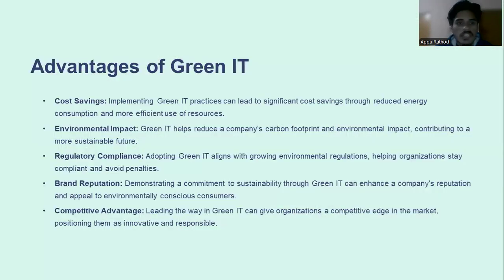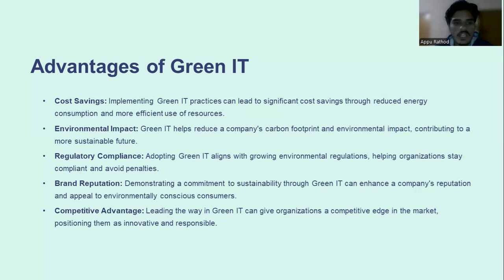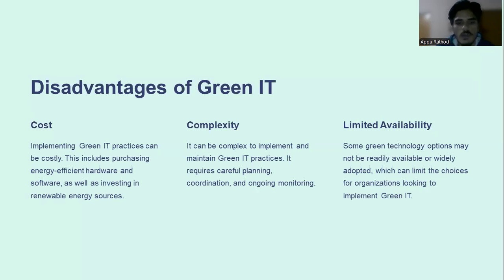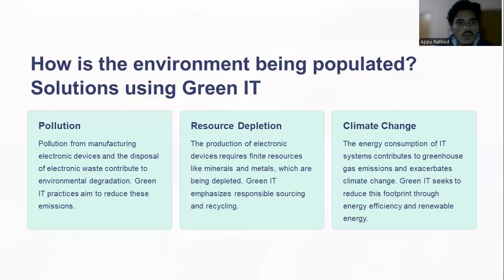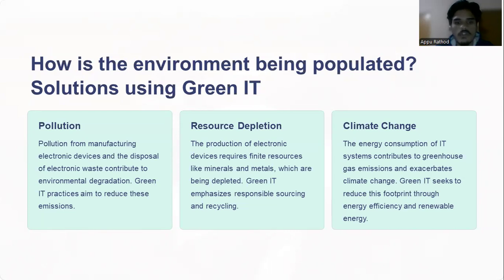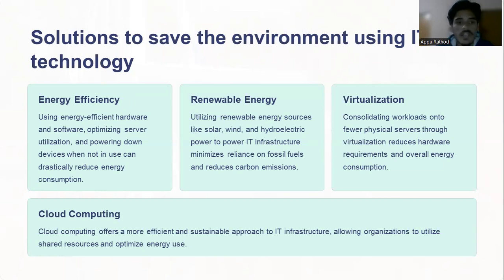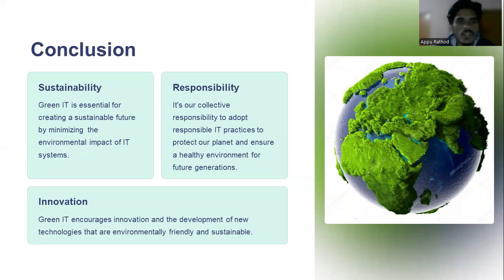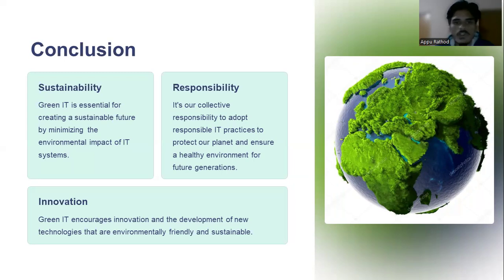Introduction about Green IT